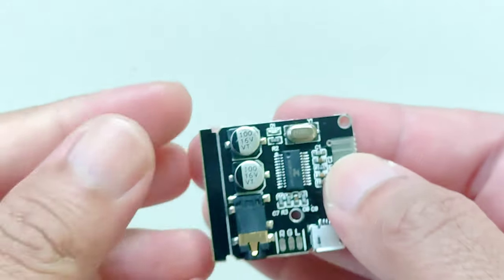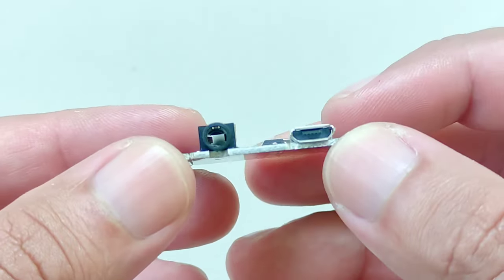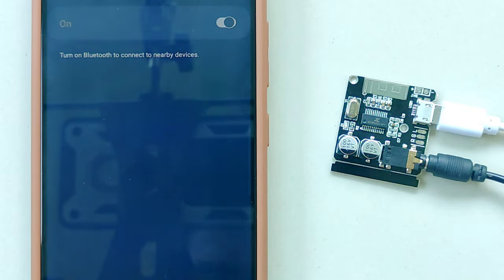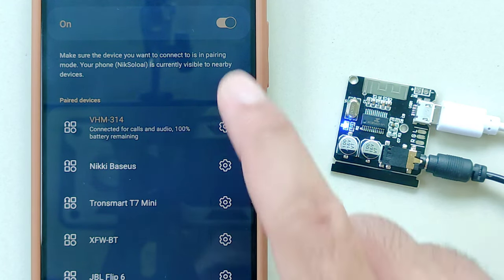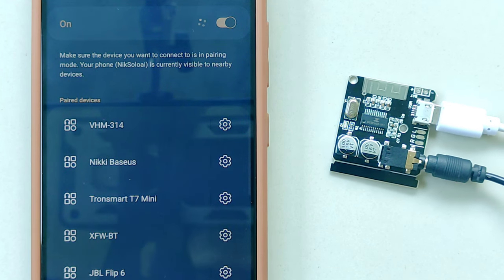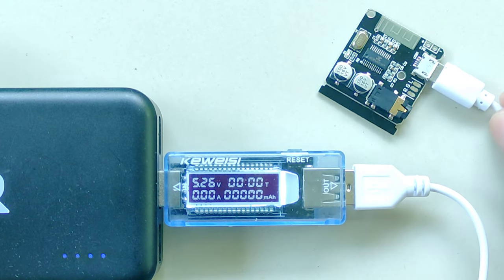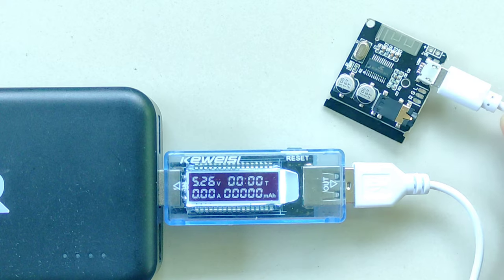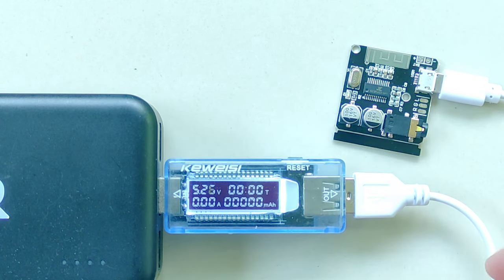The BEST $1 Bluetooth RECEIVER board (VHM-314 Module) 2023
I am sharing why I think the VHM-314 Bluetooth Receiver Board Module is one of the best but also cheap. This board will be great for your bluetooth portable DIY speaker projects or just adding bluetooth to an old sound system.